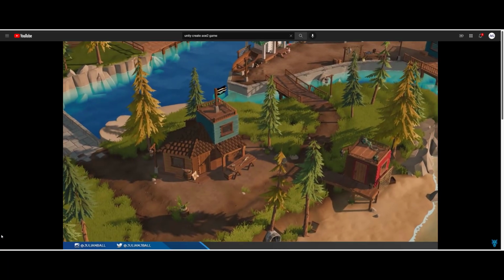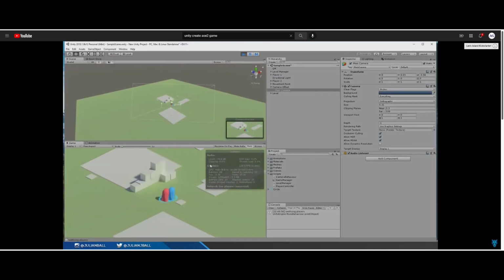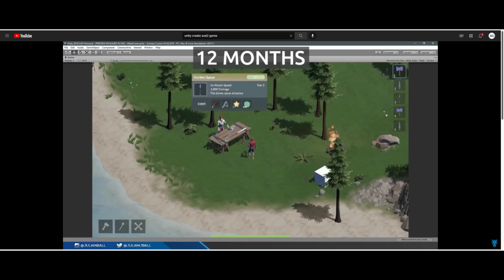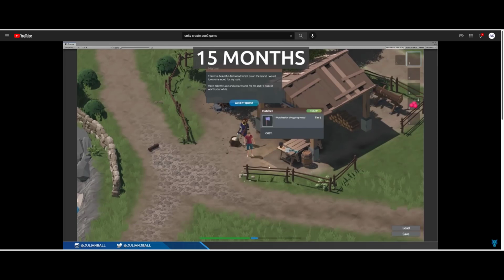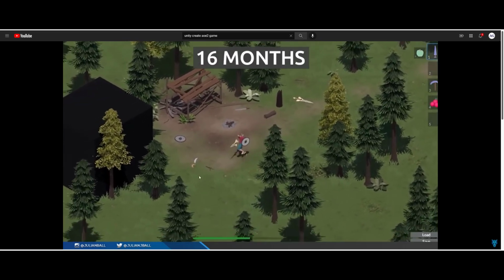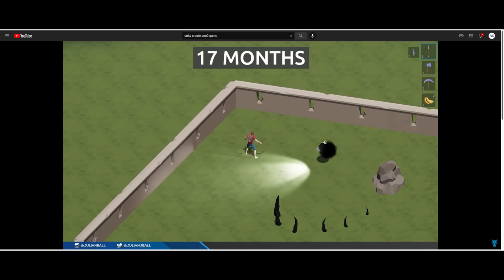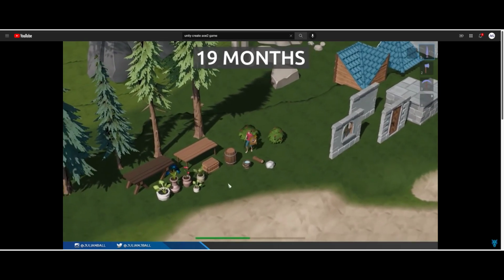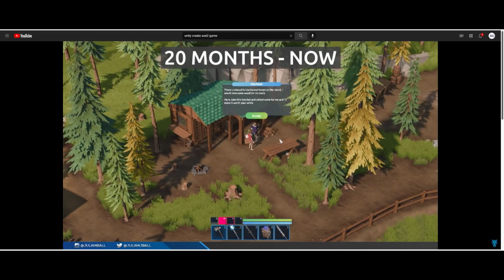INDIE GAMES: ALSET GAMES Brings you LEARN FROM THE PROS, The making of Lens Island from Flow Studio.